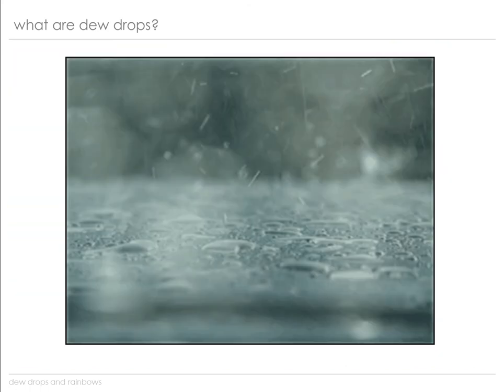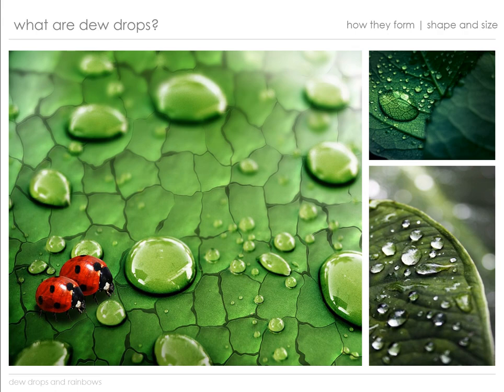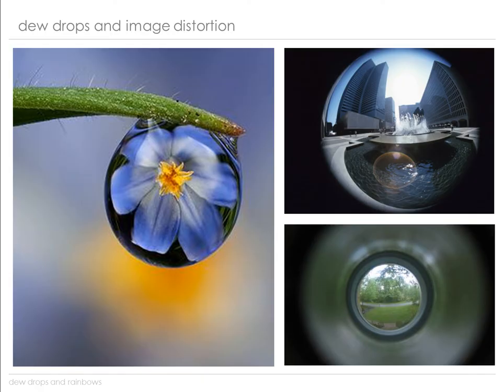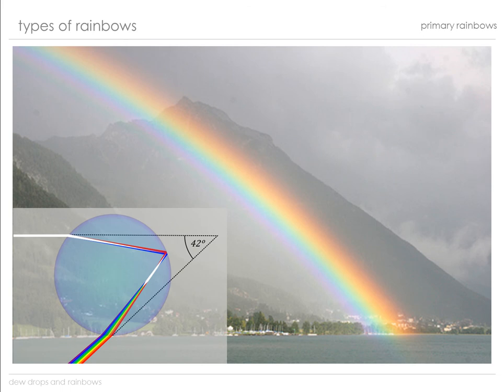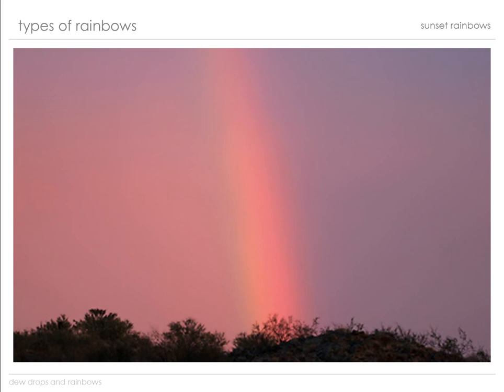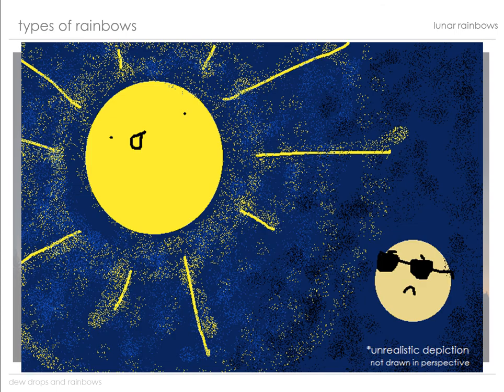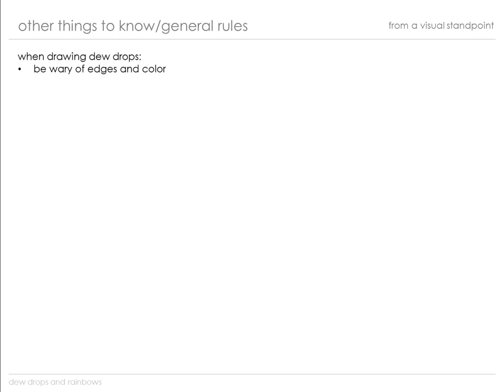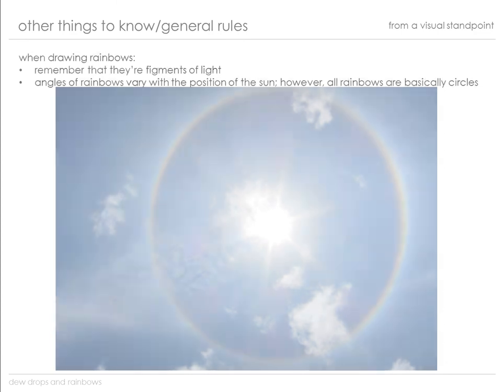Dew Drops and Rainbows_Nguyen_Xuan Thu_Spring 2012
A video presentation about dew drops, how they form rainbows and the different types of rainbows.